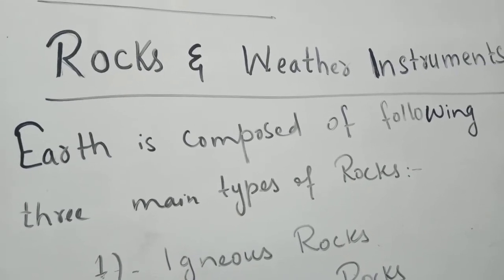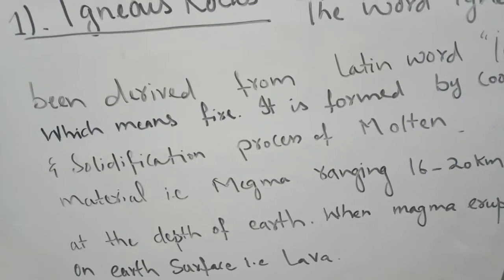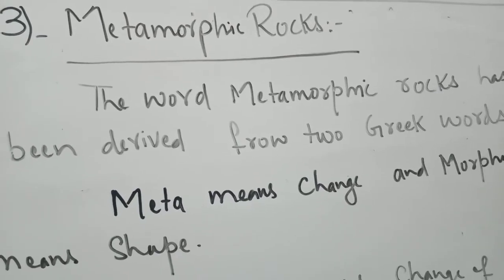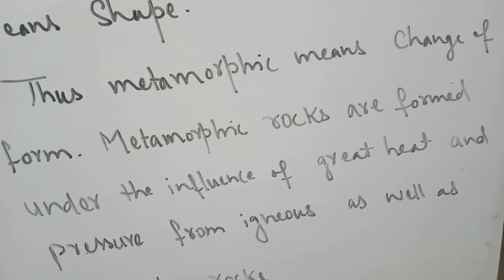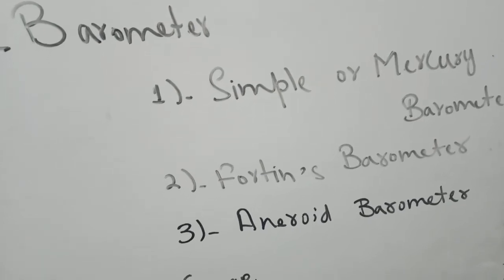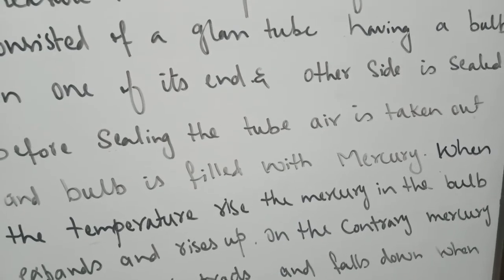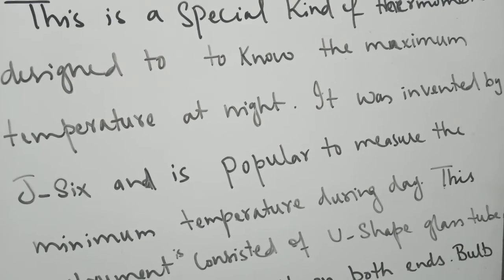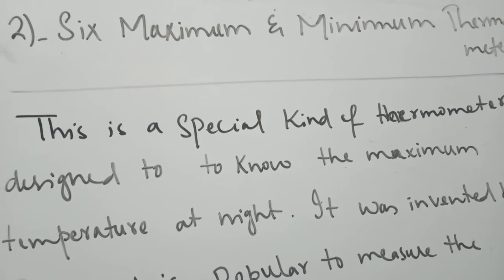Rocks and weather instruments